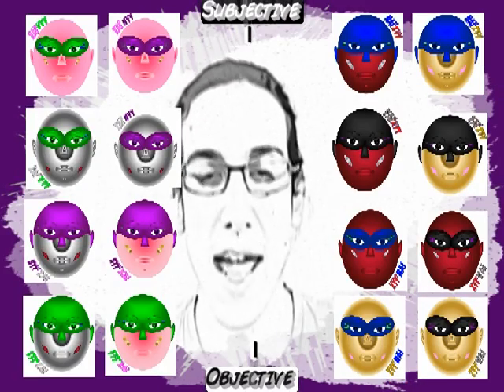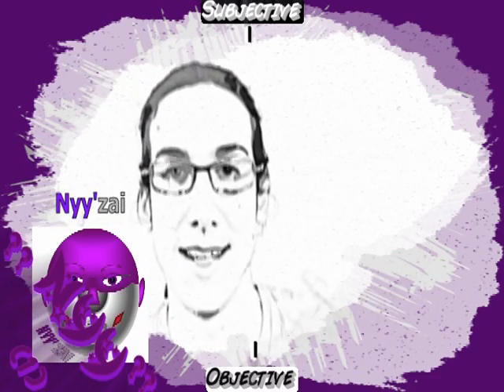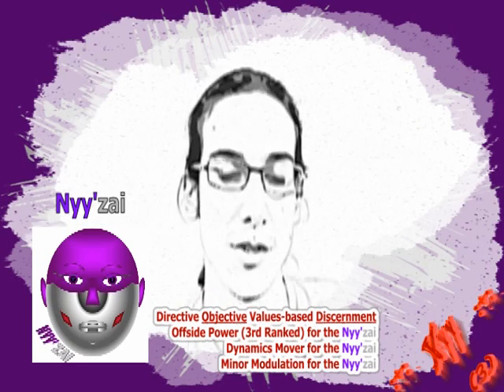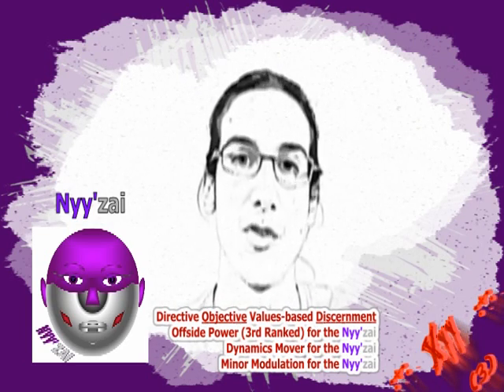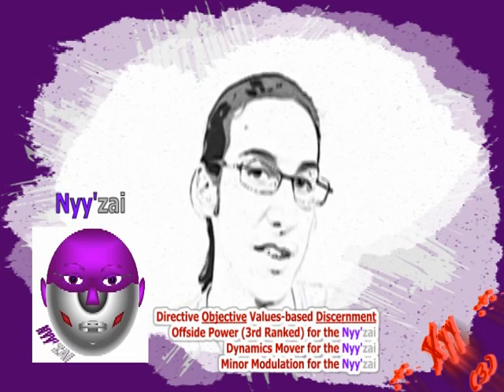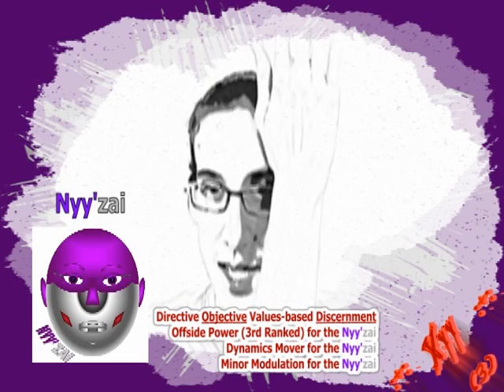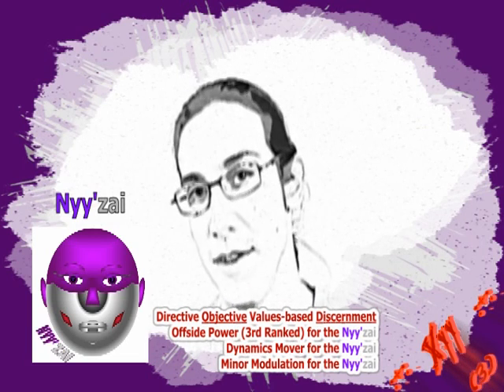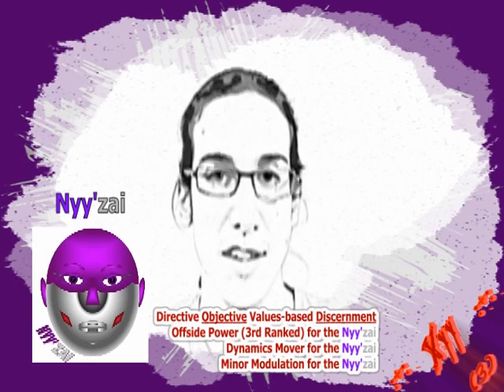Nyy'zai Human Design